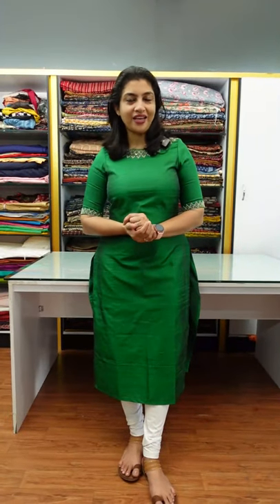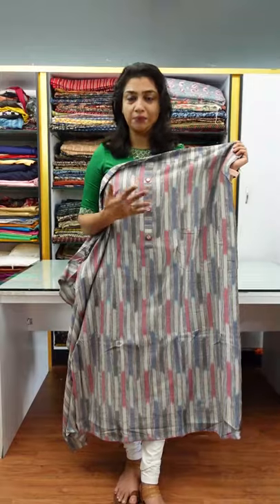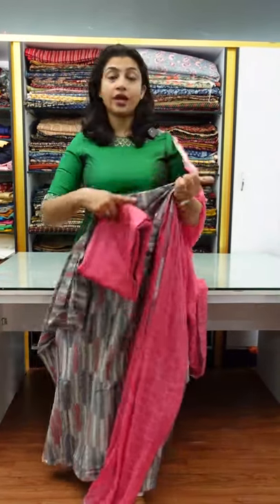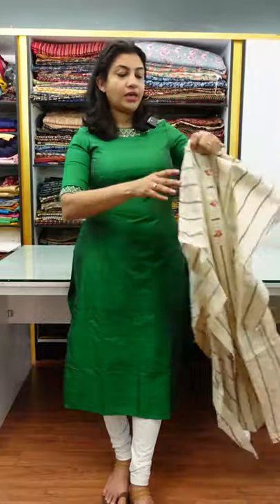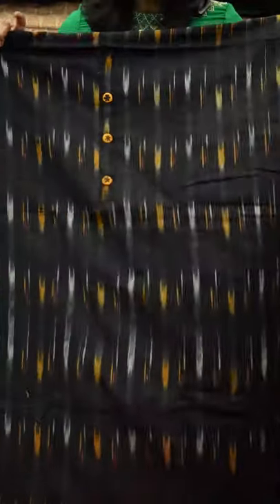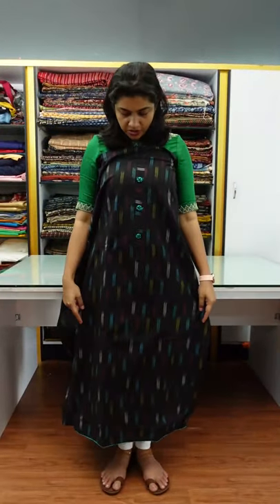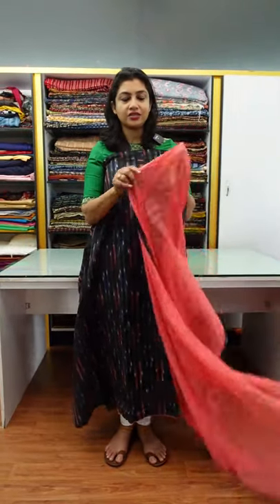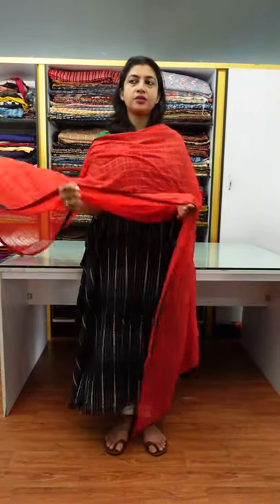Double ikat salwar sets with chiffon dupatta